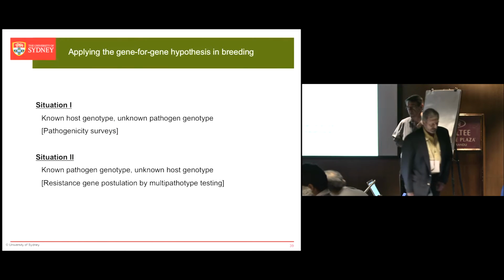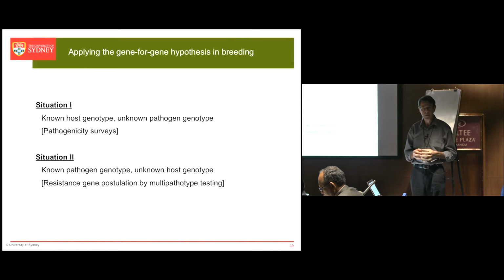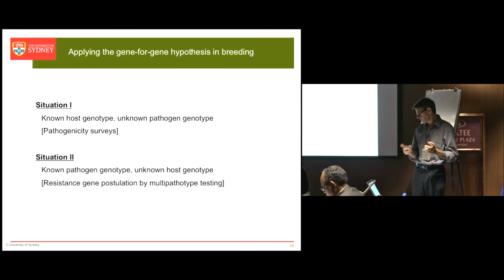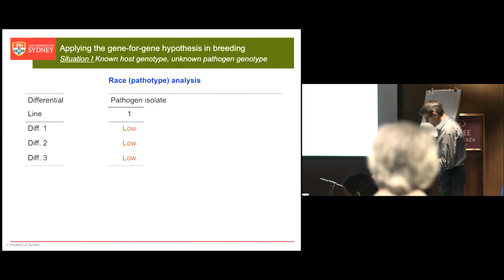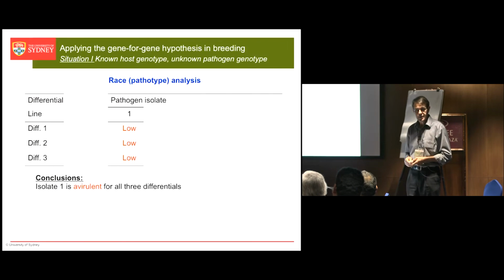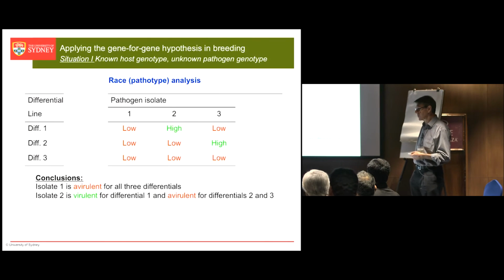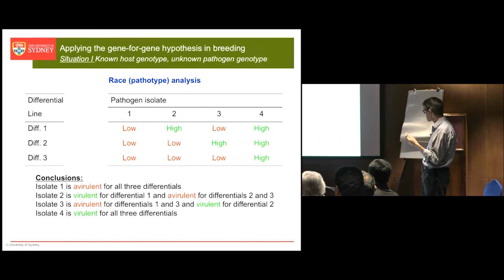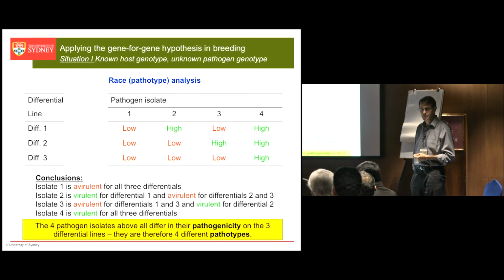DRRW Course 17 applying the gene for gene hypothesis in breeding robert park 1 Match Source Medium